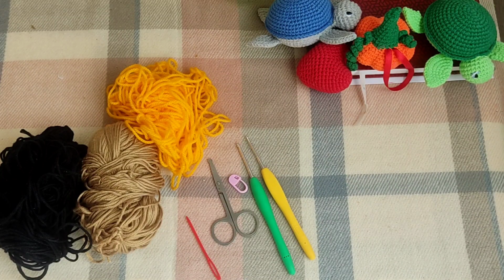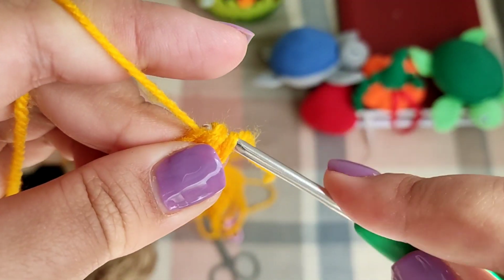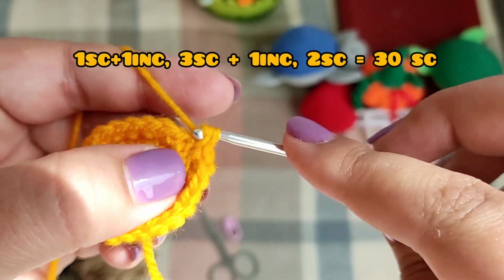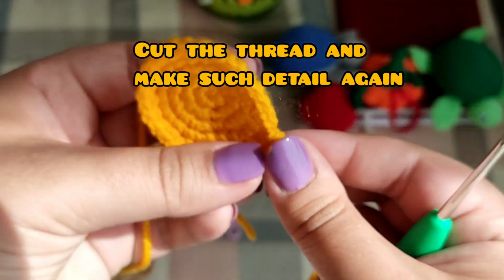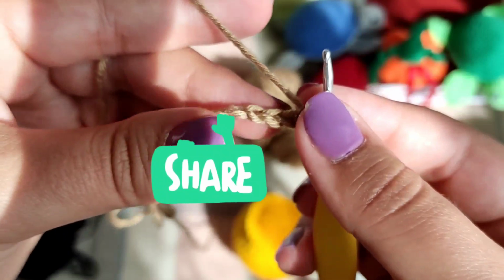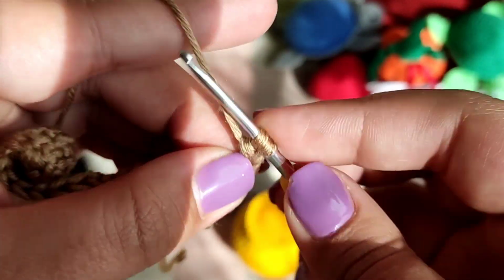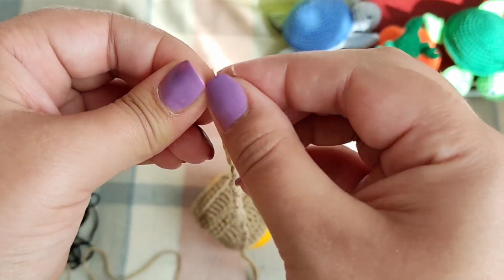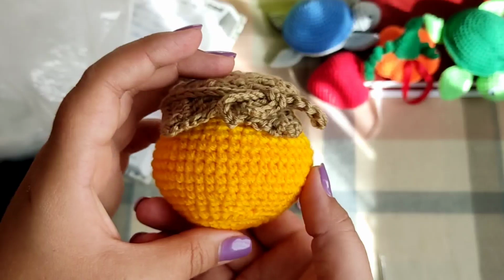How to crochet the Jar of Honey? Crochet Tutorial ❣️. Beginner Friendly🥰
Happy Crocheting!

✨🎈🌷Register your Etsy shop using this link and get 40 free listings